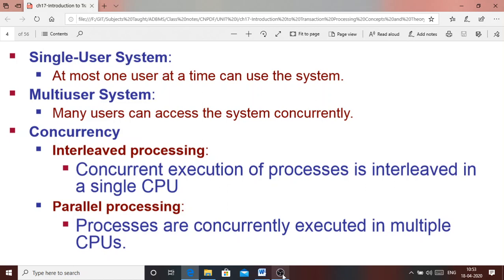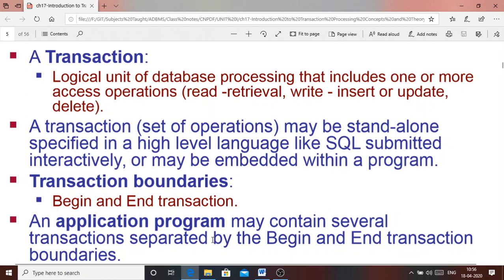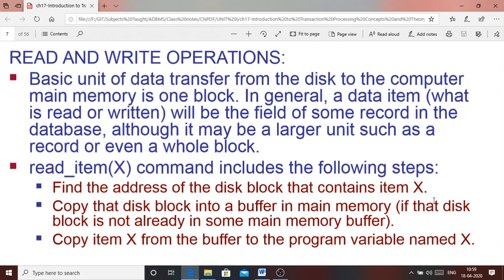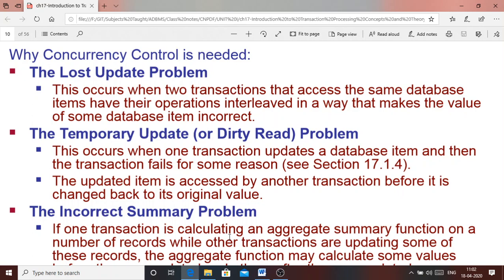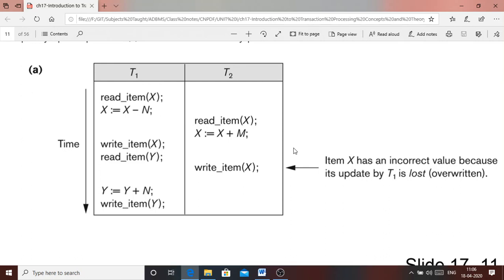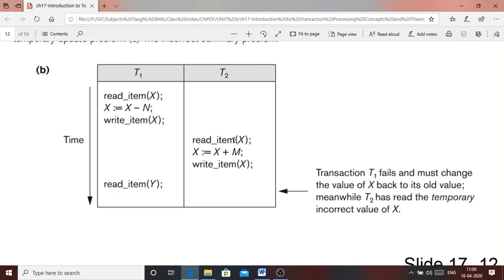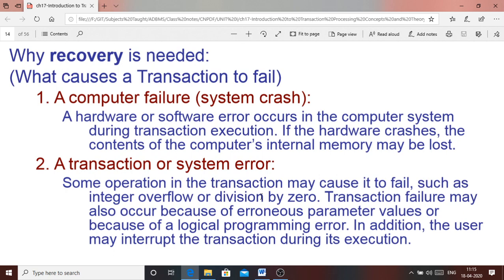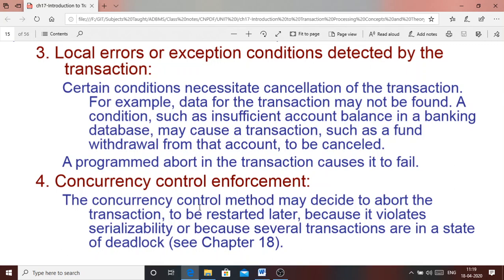18MCA441 Transaction processing Lecture1